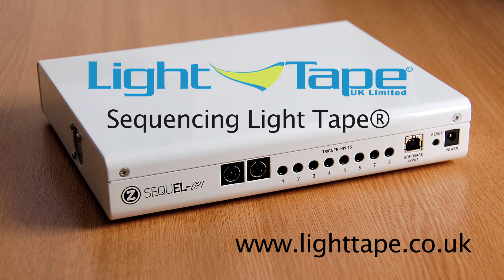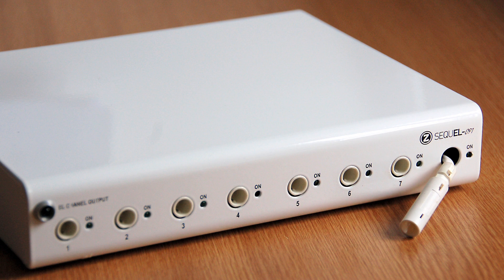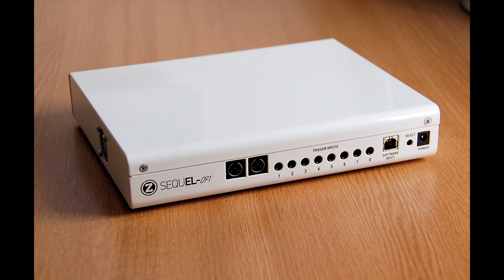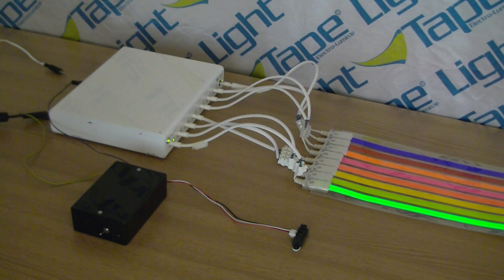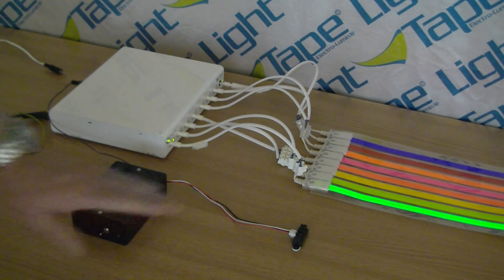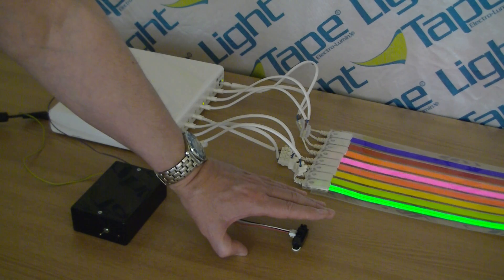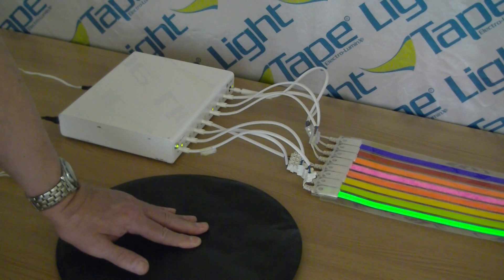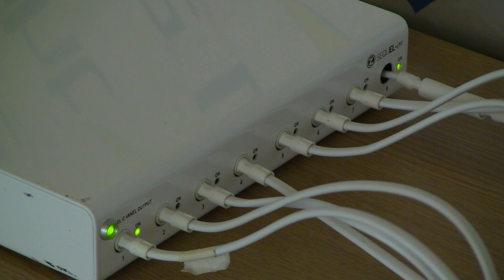Sequencing Light Tape.mov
Sequencing Light Tape® using the Sequel-091